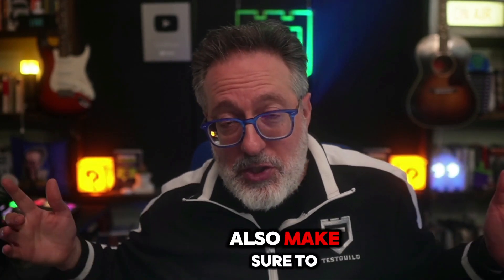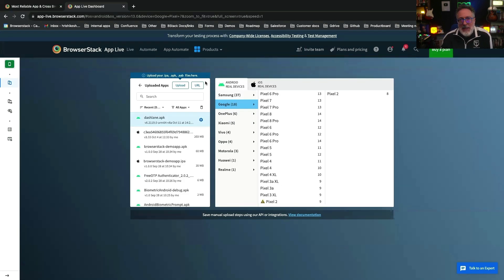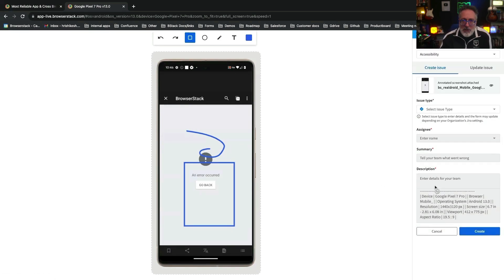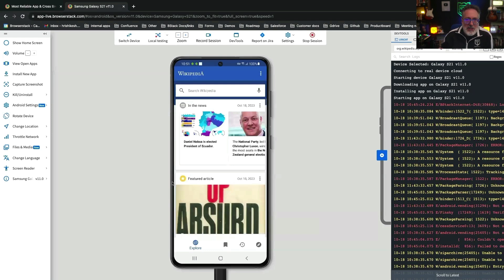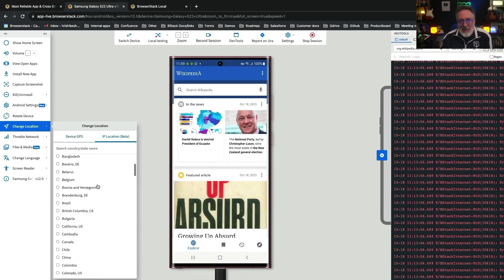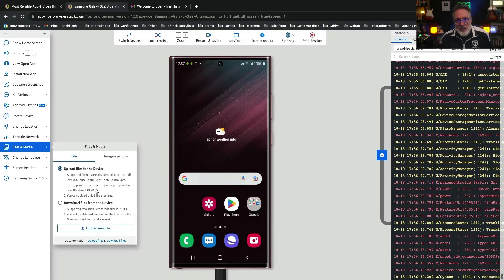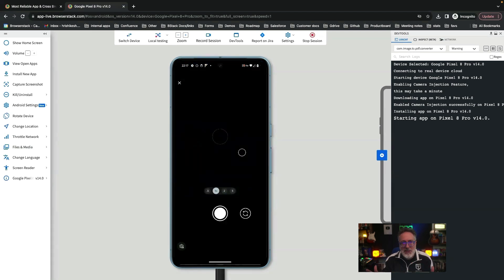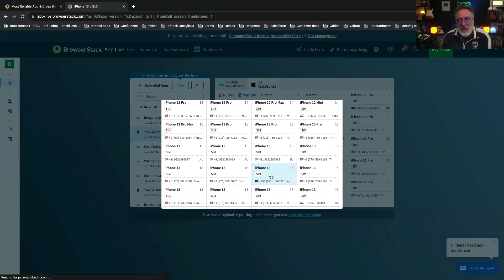Mobile App Testing Made EASY With This Cloud Trick!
In this video, we explore a revolutionary approach to mobile app testing that eliminates the need for a physical device lab!

Discover how you can test your mobile applications on every device instantly, ensuring compatibility and performance across various platforms. We’ll dive deep into the latest tools and technologies that allow developers to simulate real device environments, saving time and resources. Whether you’re a developer, QA engineer, or just curious about mobile app testing, this video is packed with valuable insights and practical tips to streamline your testing process. Say goodbye to the hassle of managing multiple devices and hello to efficient, effective app testing!